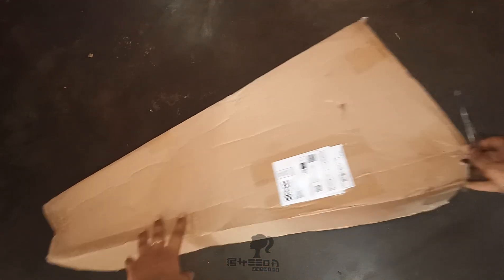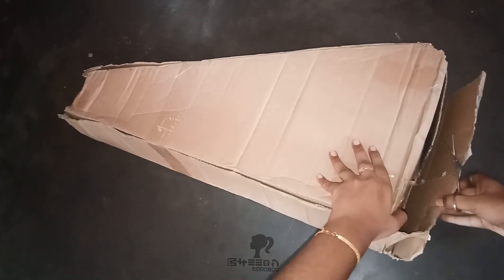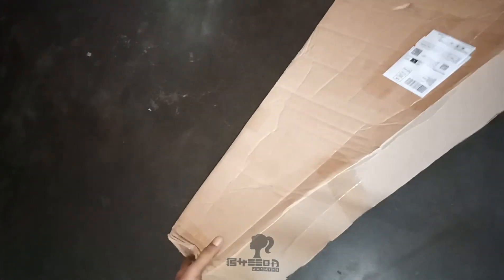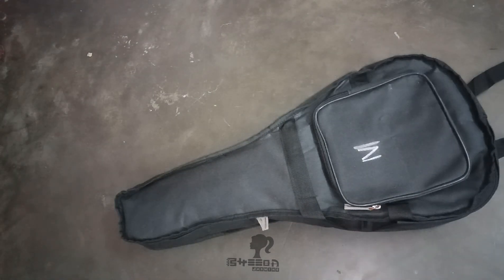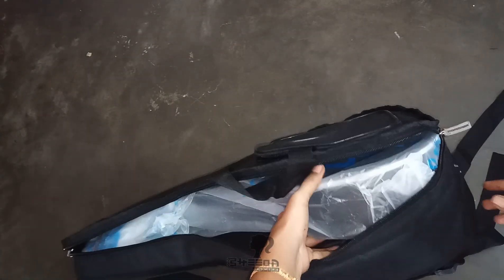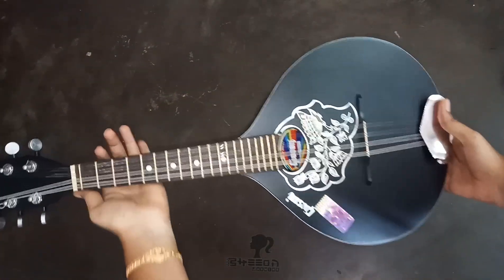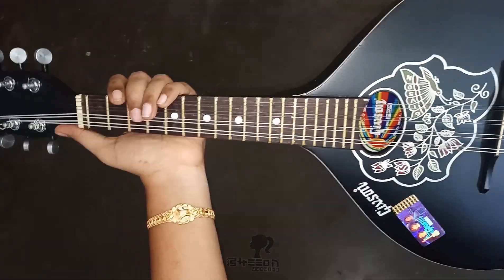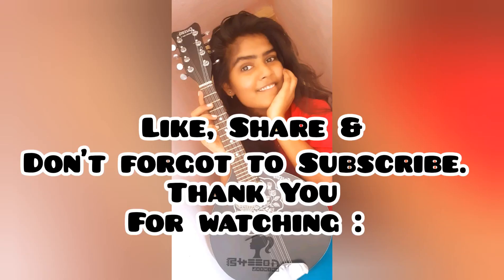Surprise gift from subscriber | Gift presented to my Dad| Happy feel.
Thank you for presenting this valuable gift to my dad.
Your love & support will make us to go higher.
Follow on:
My Instagram I'D -
Equipments Used :

Phone oppo A83

Coller Microphone

Phone Holder Tripod
If you watched the whole video and liked it,
and don't forget to ring the 🔔 bell
to be notify whenever there is a new video to watch :)